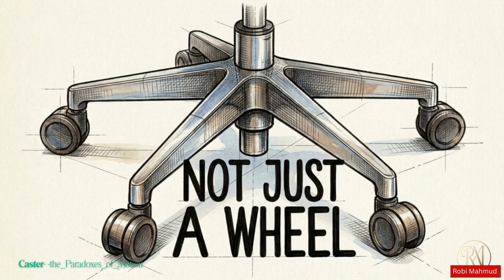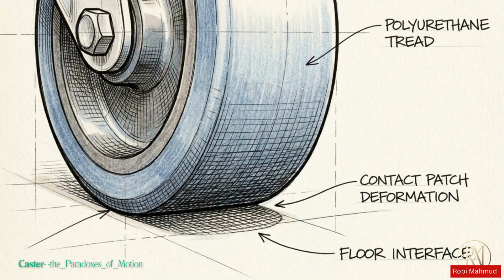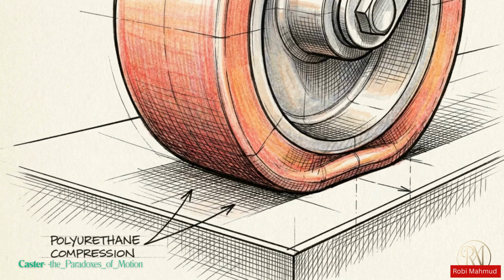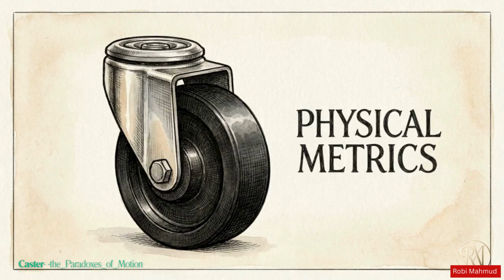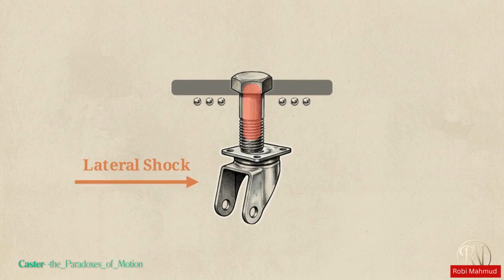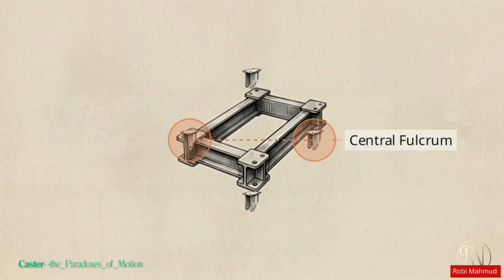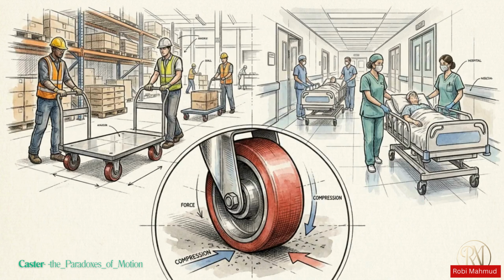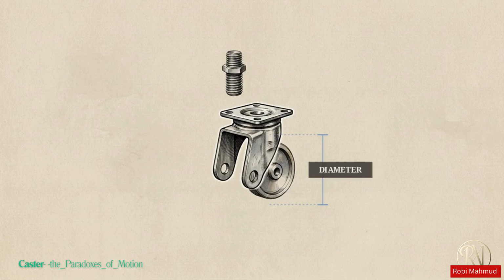CASTER - THE PARADOXES OF MOTION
RESTORATION

LUXURY INTERIOR DESIGN,INTERIOR DESIGN IDEAS,KITCHEN DESIGN,HOUSE INSPIRATION